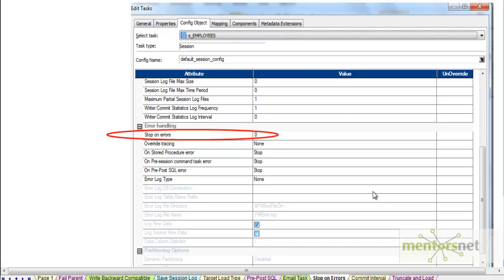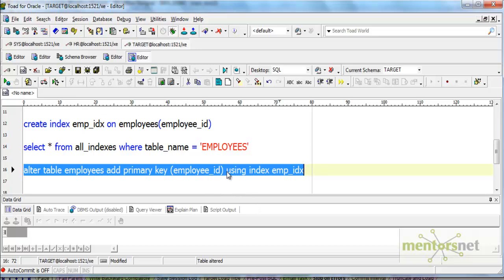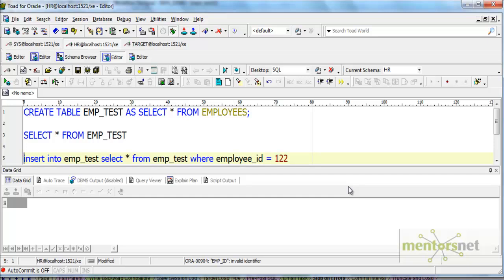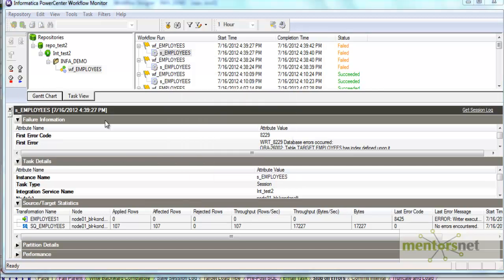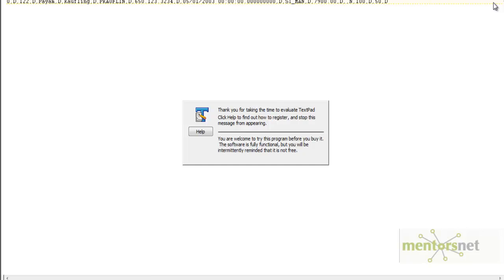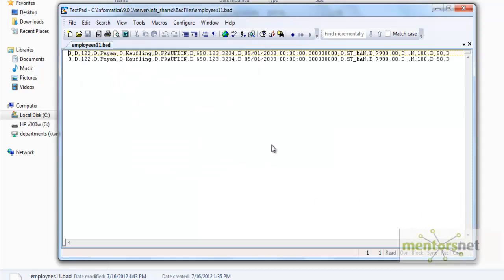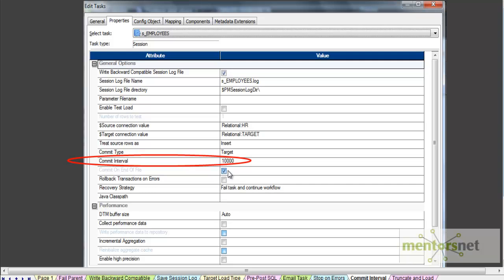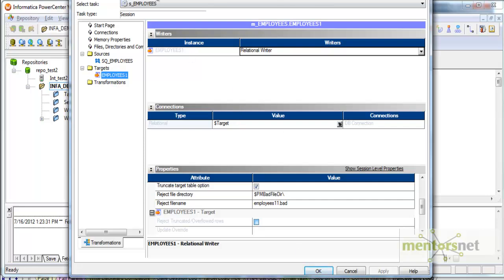INF 9: Exploring Various Session Properties (Continued)